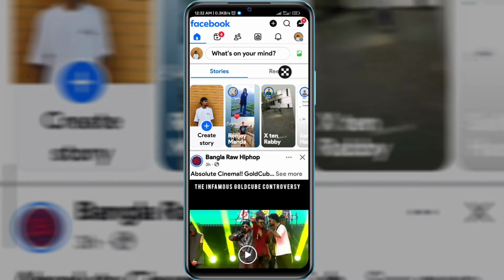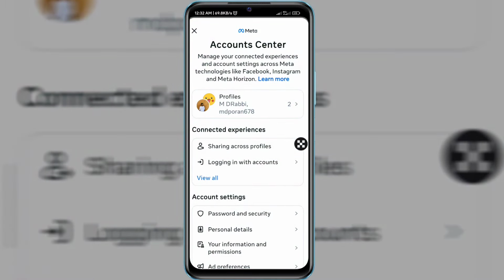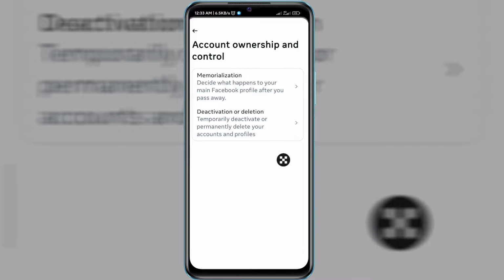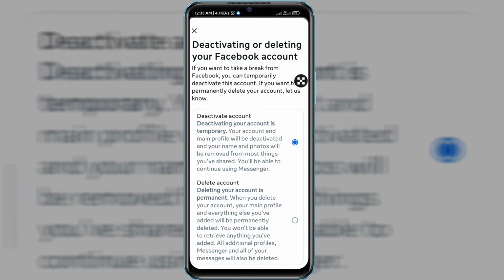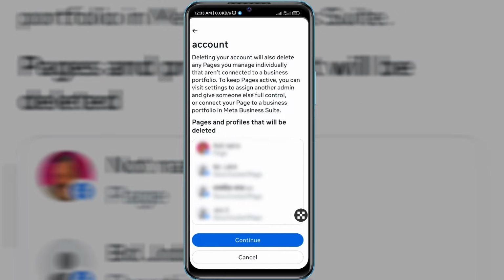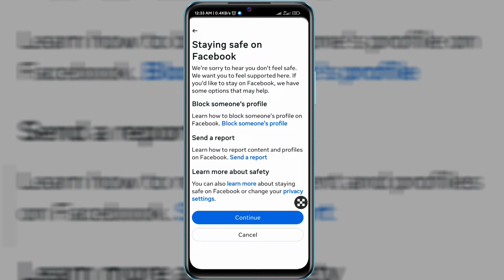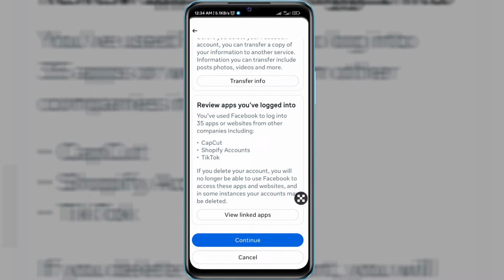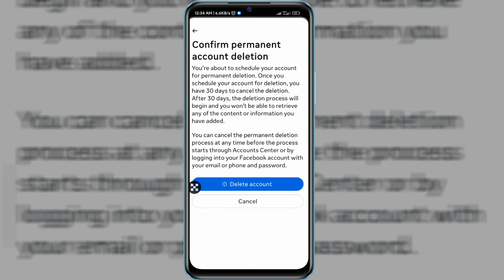How to delete your Facebook account permanently in 2025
Want to Delete Your Facebook Account Permanently in 2025?

In this quick and easy tutorial, learn how to permanently delete your Facebook account using the latest Facebook settings. Whether you want a break from social media or you're done for good — this step-by-step guide is all you need!

👉 Follow the full process to deactivate and delete your FB account permanently.

✅ 100% working method for Android, iPhone, and PC.